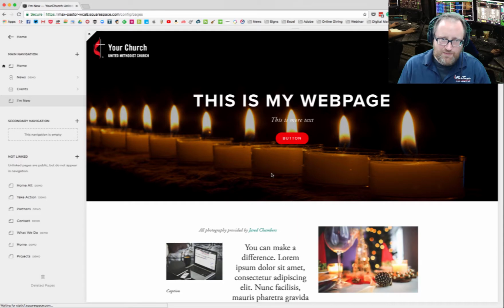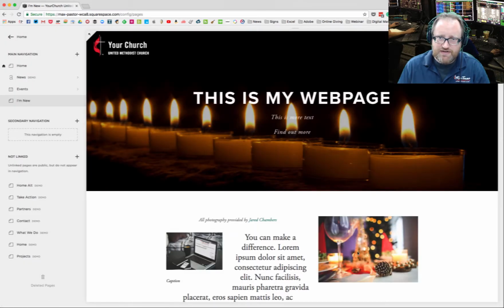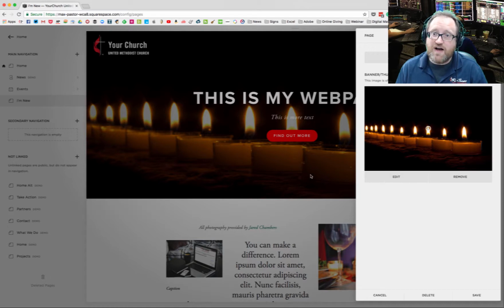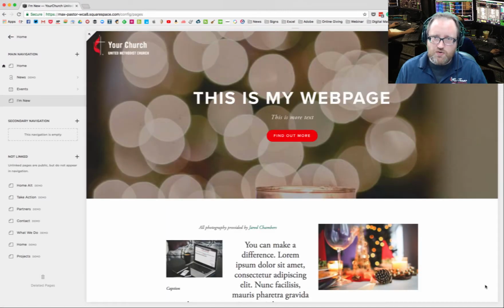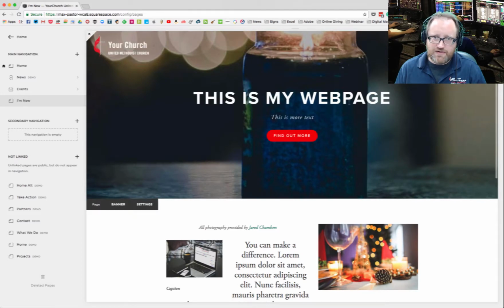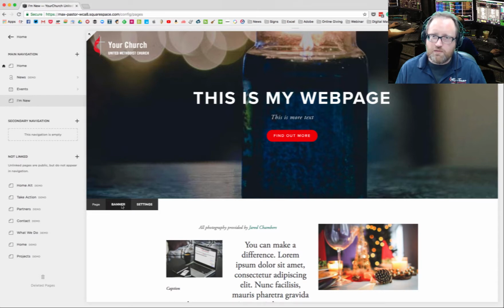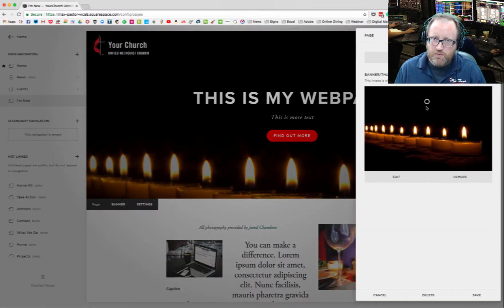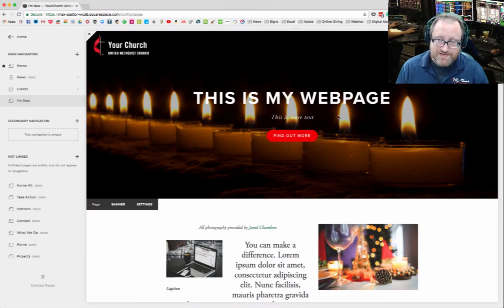Working with Squarespace Banner Images in Bedford Template